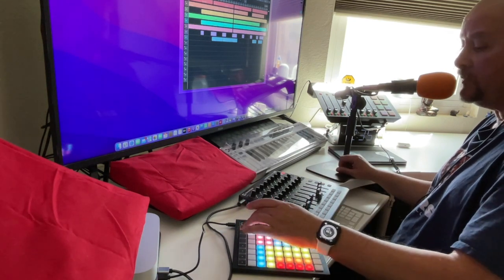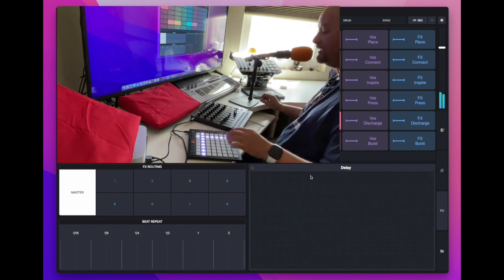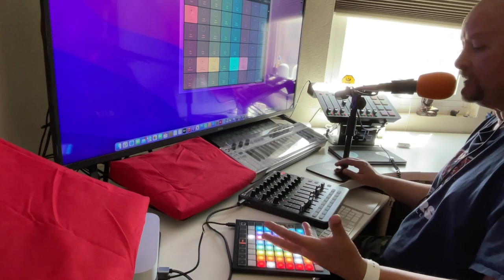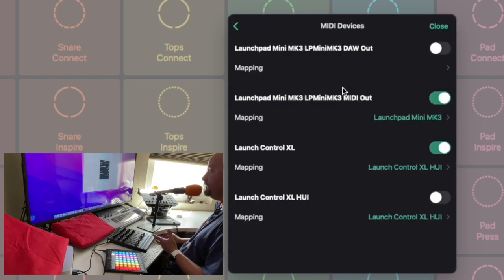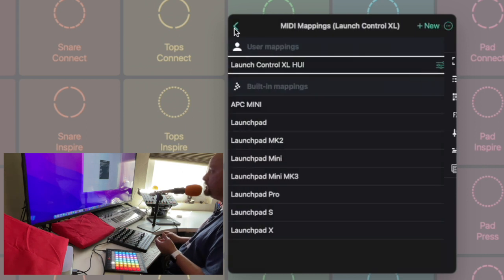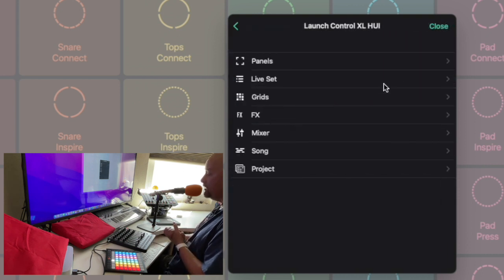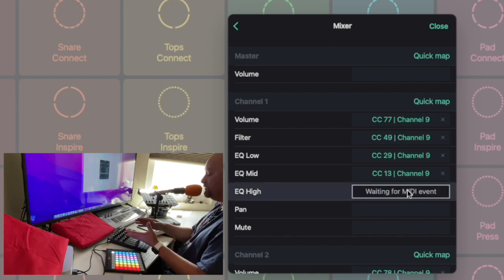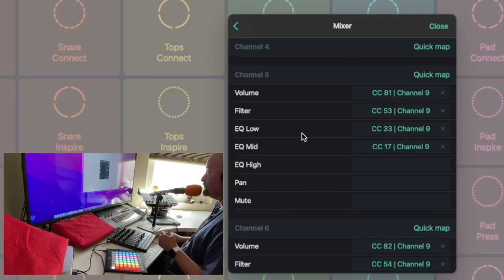Remixlive on macOS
With a little help from some friends aka midi controllers. This can be a lot of fun!

"It's only supposed to be used on the iPad!"

ok